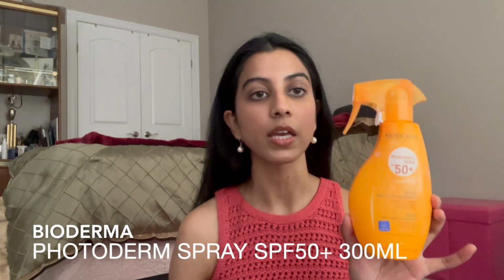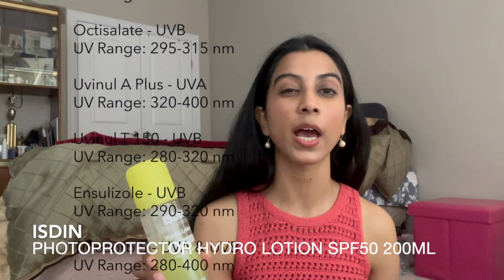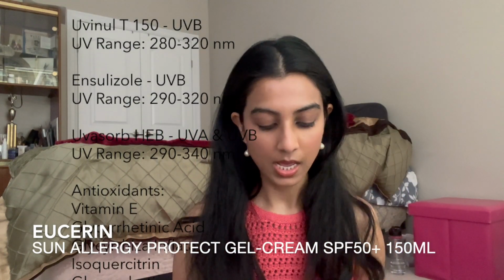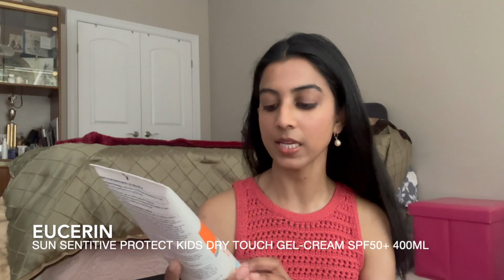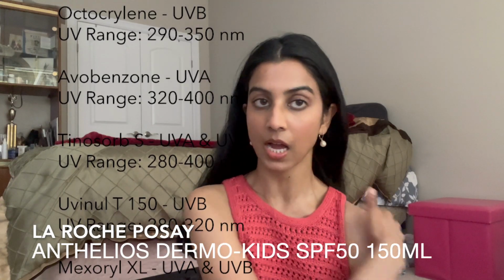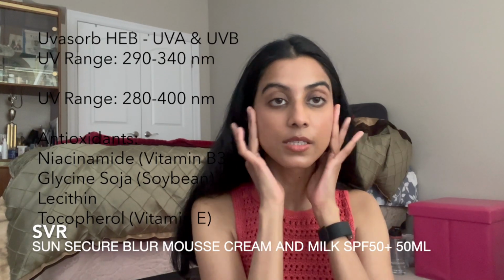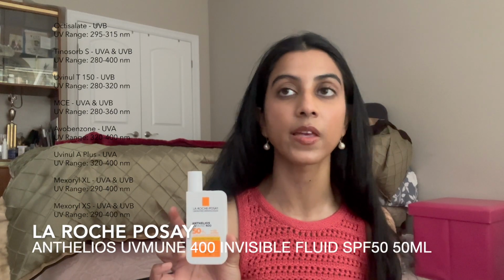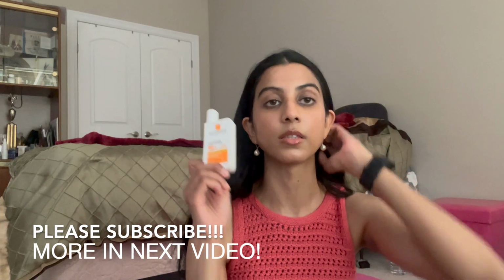Sunscreens I've used this summer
sunscreens mentioned:
Bioderma
La Roche Posay
Eucerin
SVR
Sesderma
ISDIN